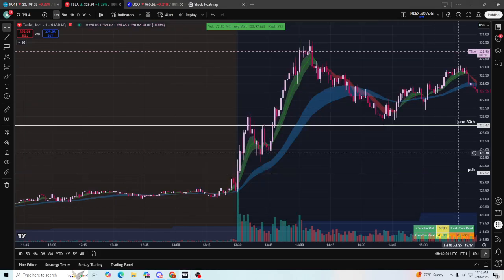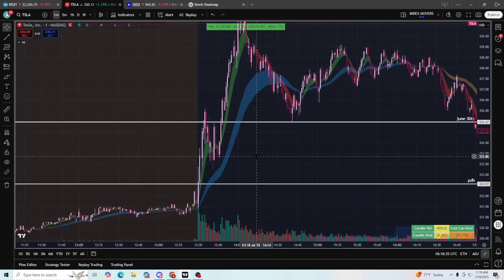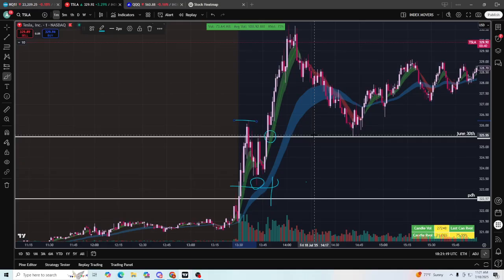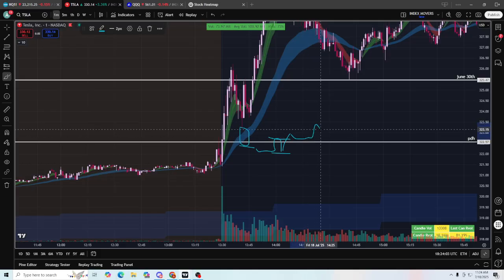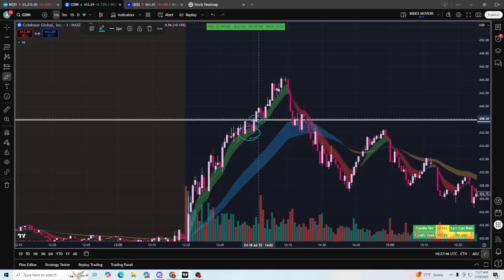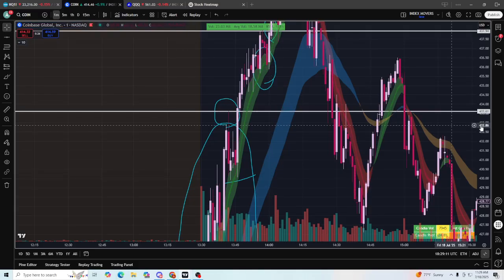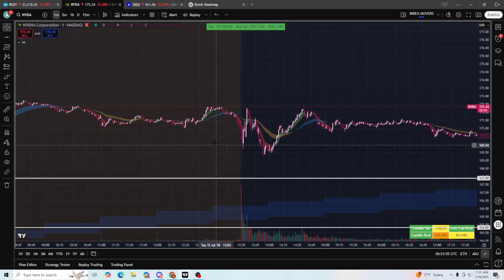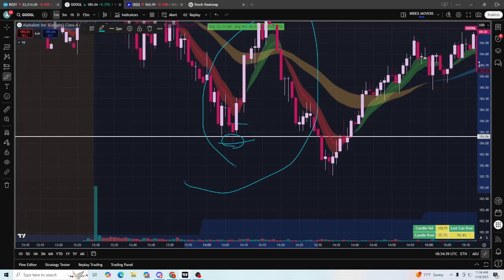entries and execution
Teaching you how to enter at the right time and how to properly execute.